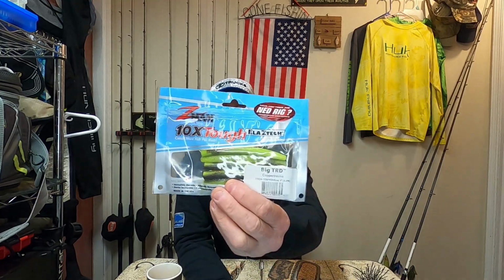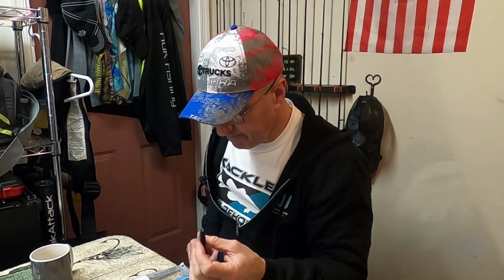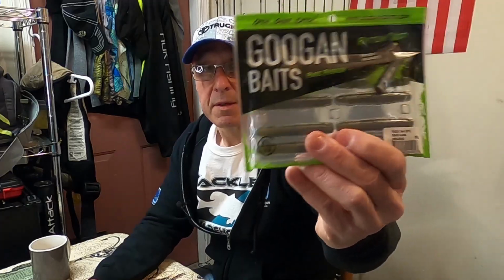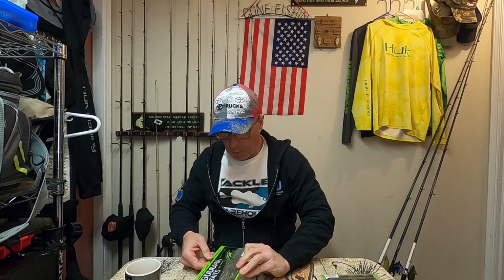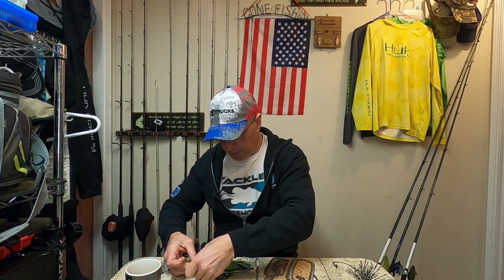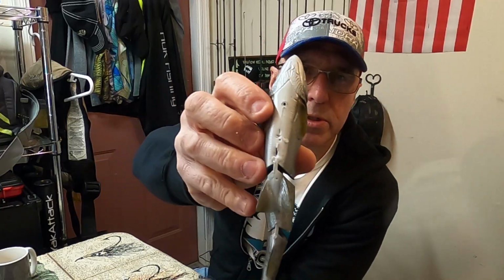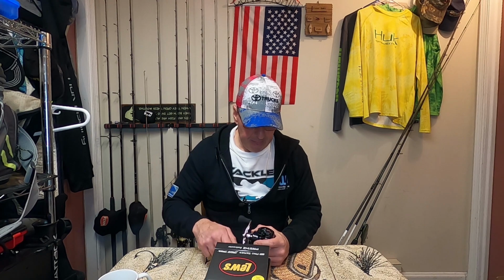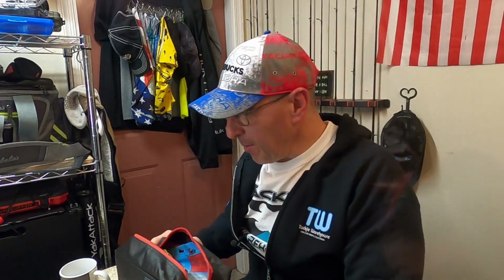Tackle Warehouse Black Friday deals: New Baits and Gear for my 2021 season! Tackle Unboxing